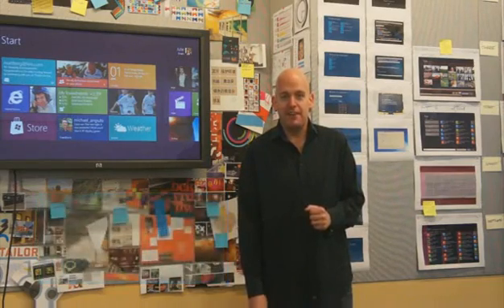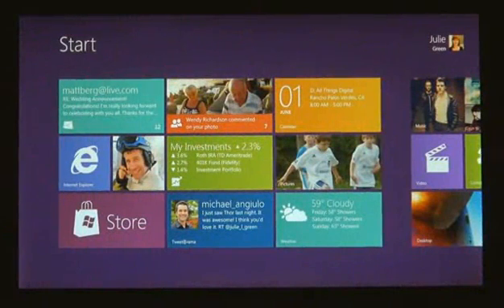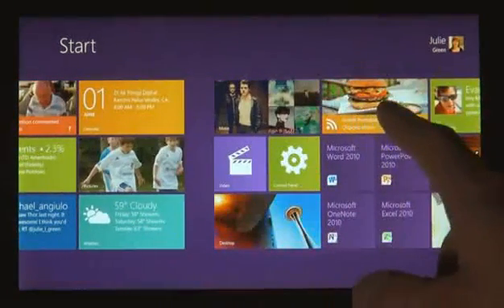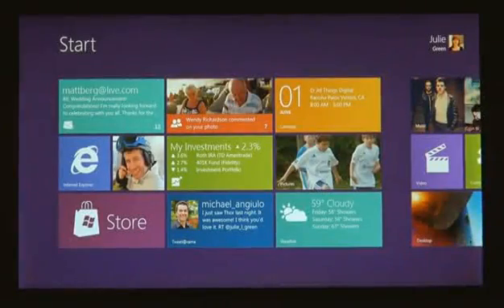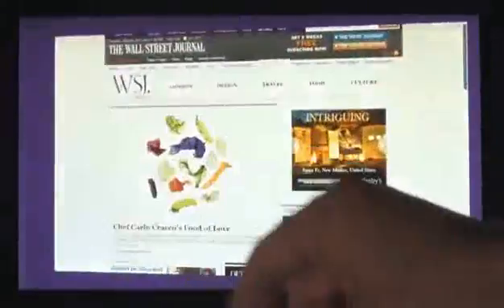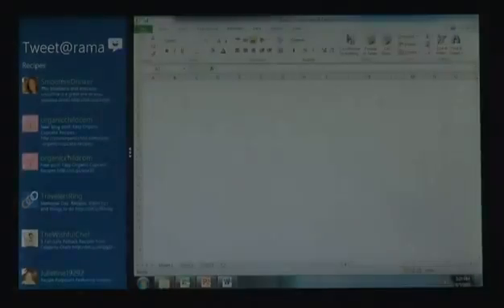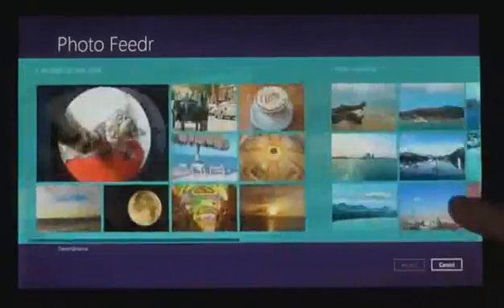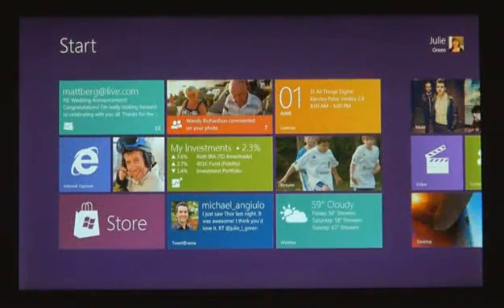ZRO Tech!: Windows 8 Sneak Peek [Microsoft]